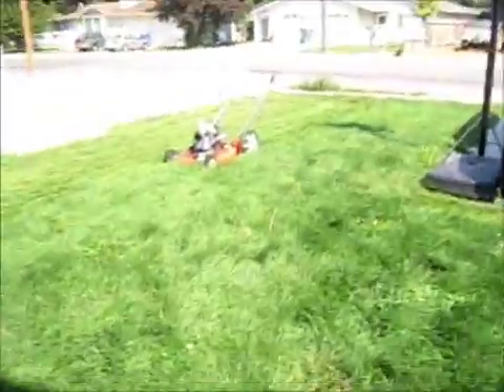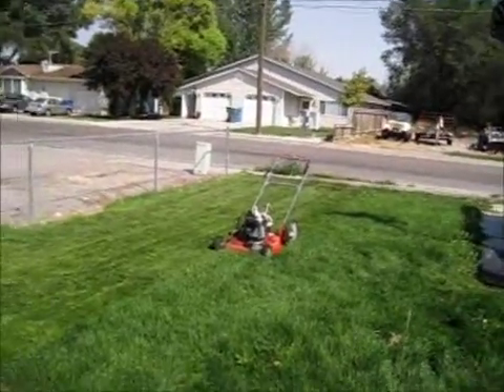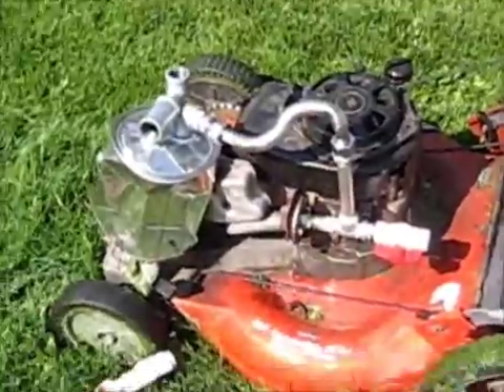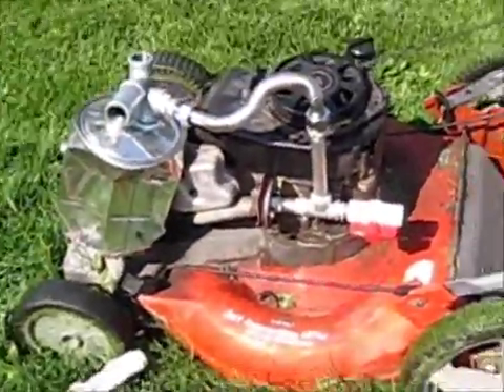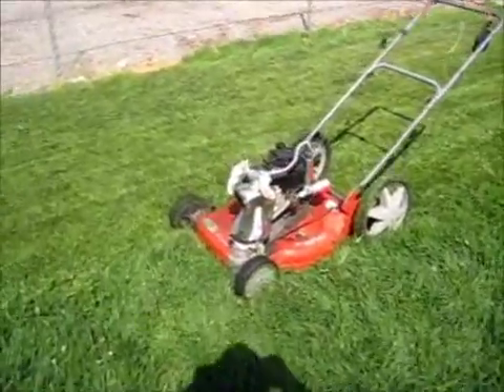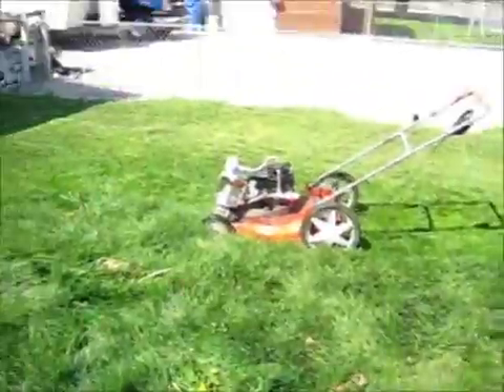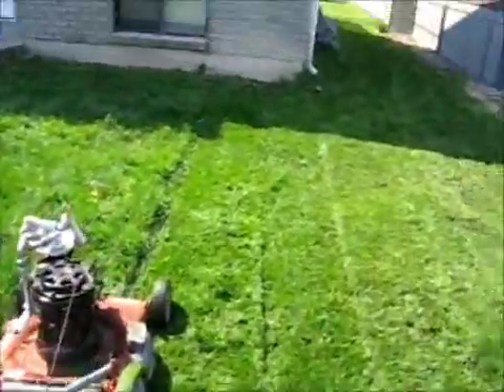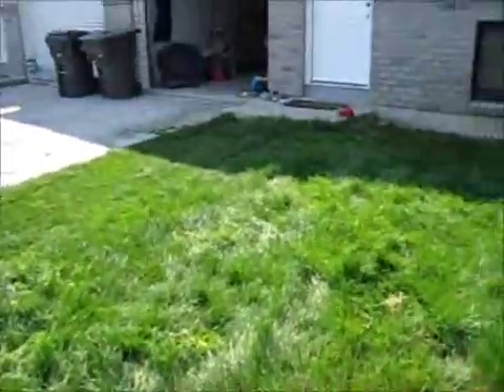More Air To Fuel Ratio Testing!!!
I have a now vaporizer container it is a 1 gallon paint can the can is able to heat up much better because of the thin metal wall. I completely plug off the air inlet in the vaporizer container to allow the engine to run normal.